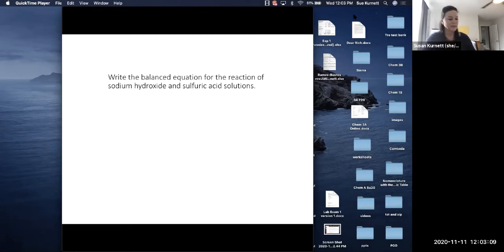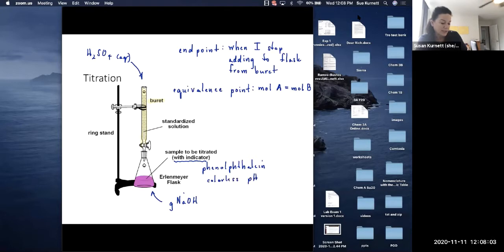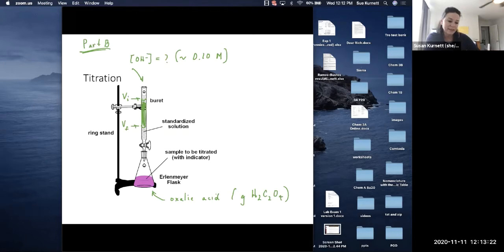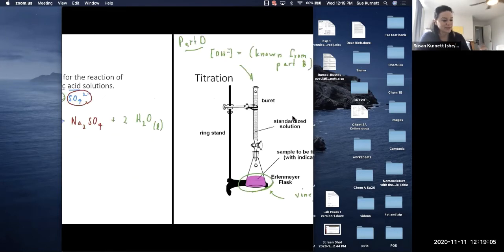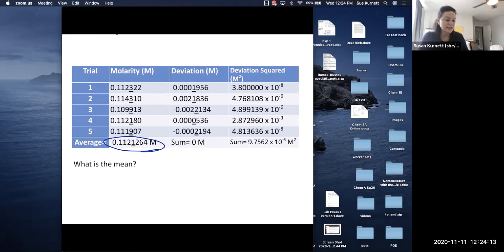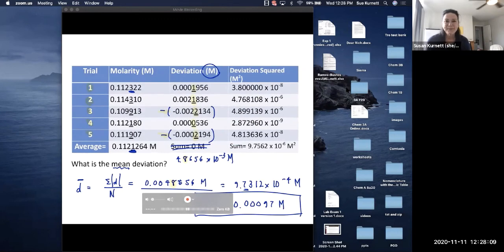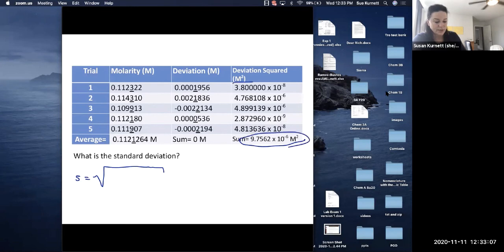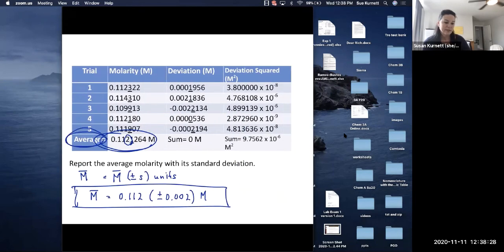Exp 7 calculations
This video discusses titration and some calculations that will be done in this experiment.